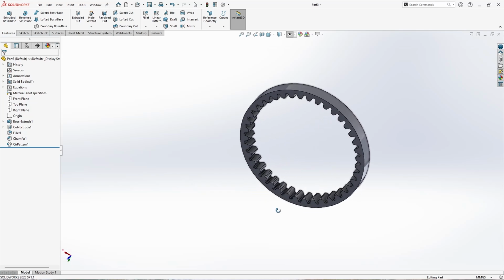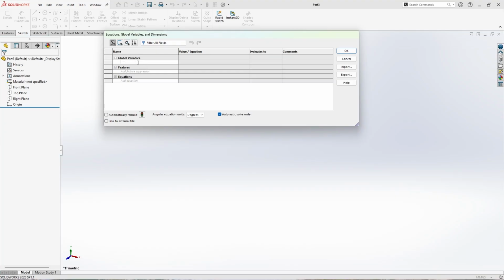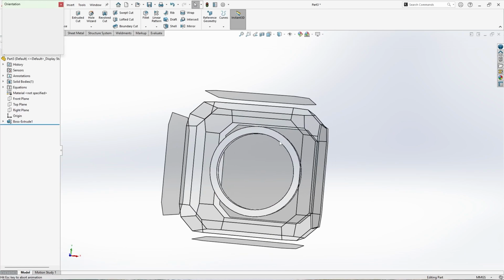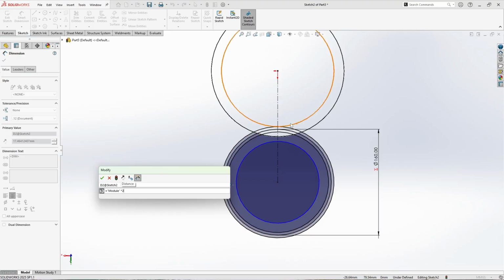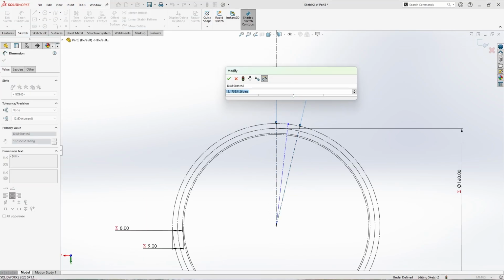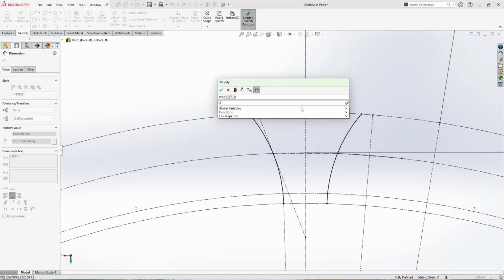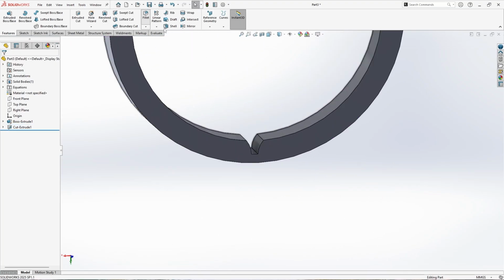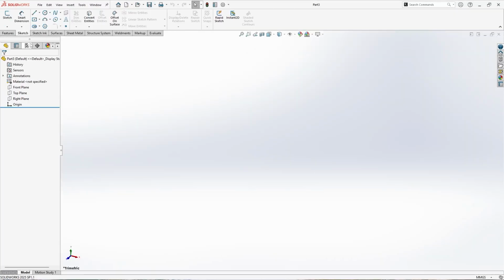Easiest Way to Design Internal Gears in SolidWorks (No Plugins!)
In this tutorial, we’ll walk you through the easiest way to model an internal spur gear using SolidWorks. The video is divided into two parts: a quick step-by-step overview, followed by an uncut real-time section so you can follow along and model with confidence.

Whether you're a student, engineer, or CAD enthusiast, this guide will help you understand the fundamentals of internal gear design using equations and parametric modeling.

We provide mechanical design services including 3D modeling, technical drawings, product simulations, and full assembly setups.

Time:
00:00 Intro
00:12 Quick Step by Step
02:10 Uncut Section